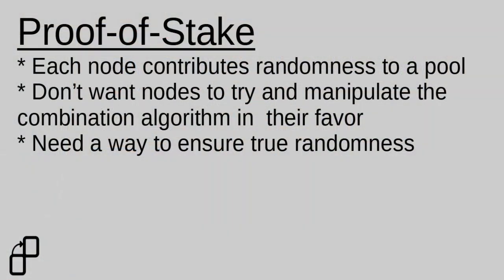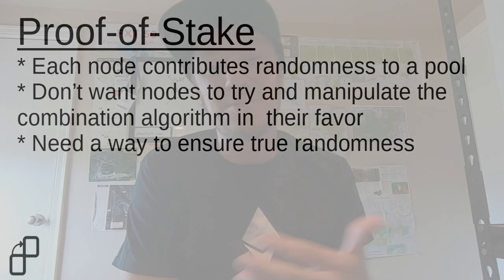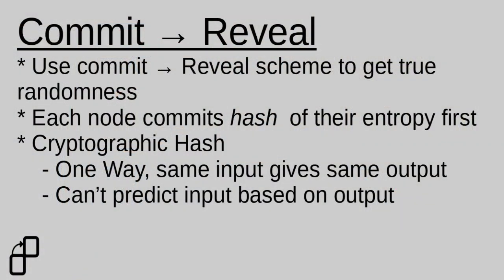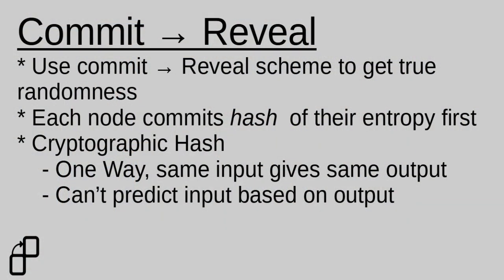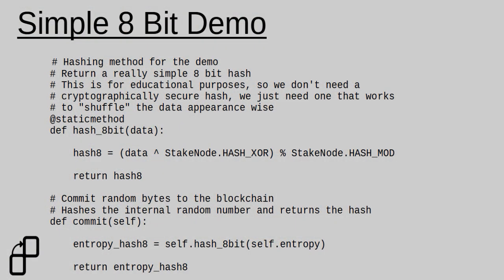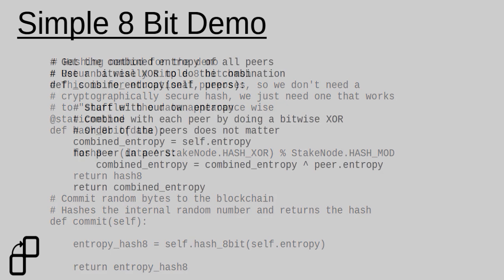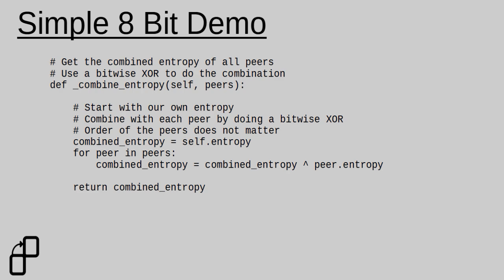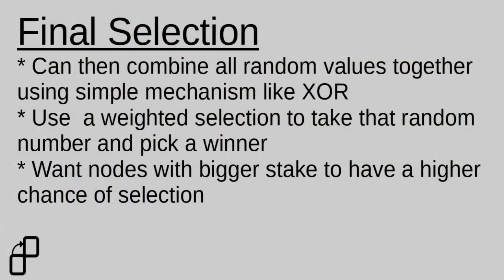Visualizing Proof-of-Stake Algorithms with Microcontrollers (StakeSim Code Companion)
Learn about blockchain Proof-of-Stake consensus using a fun toy algorithm that runs on Adafruit microcontrollers. This algorithm demonstrates how POS functions for cryptocurrencies like Ethereum.